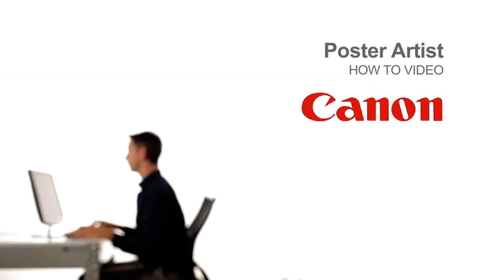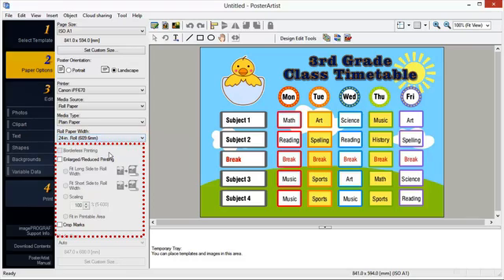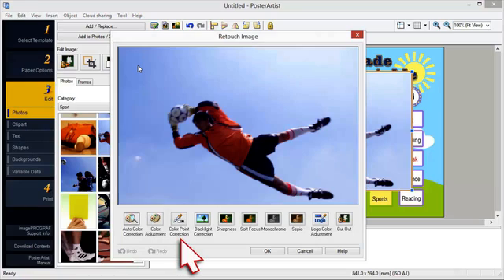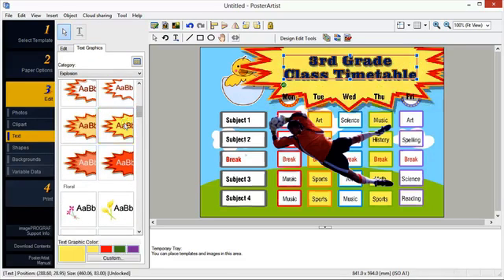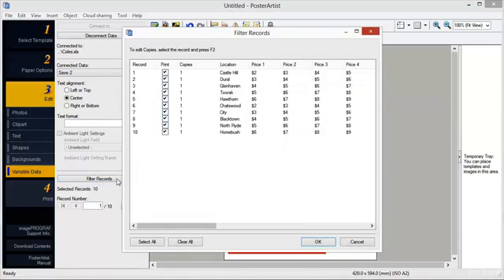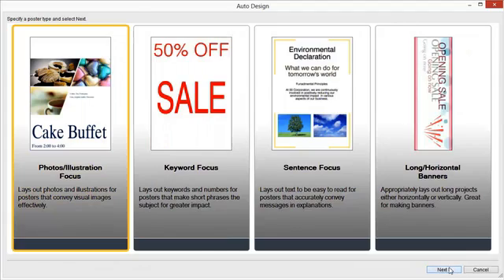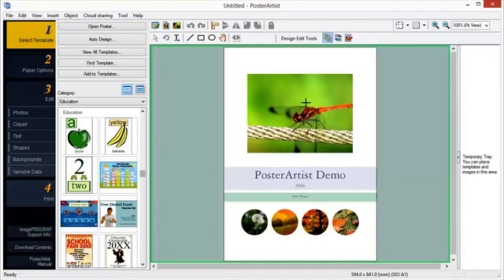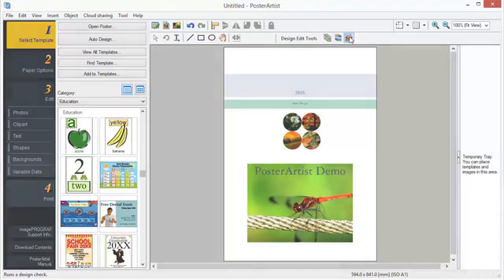Canon imagePROGRAF - Poster Artist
How to use Canon Poster Artist software